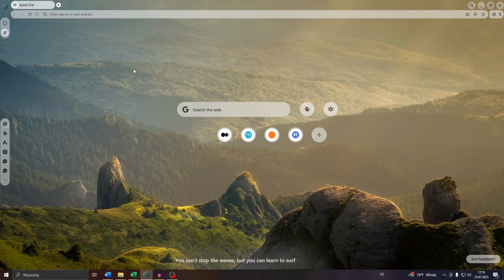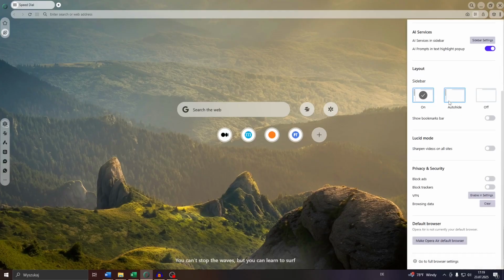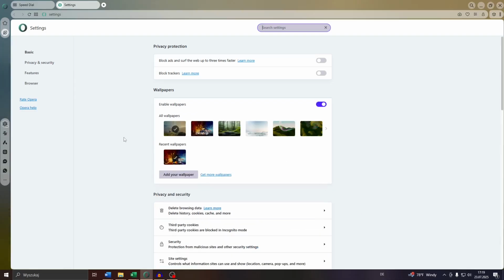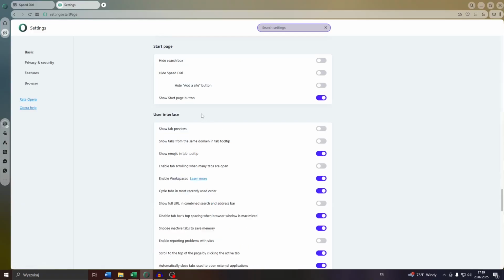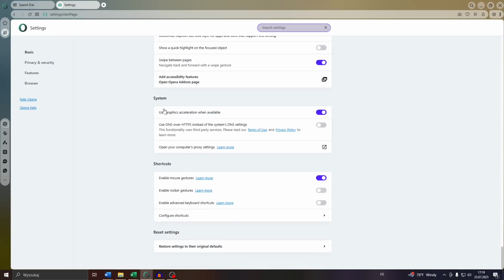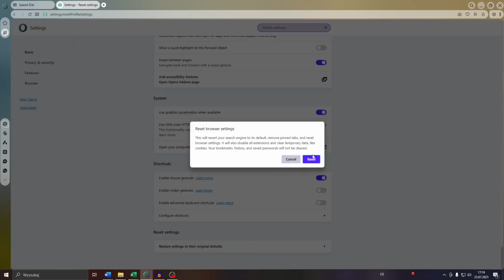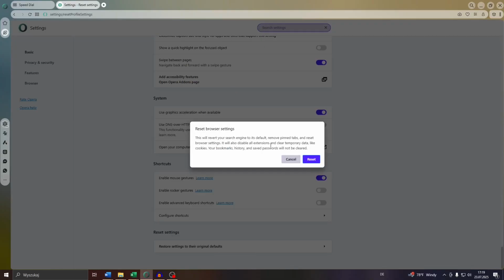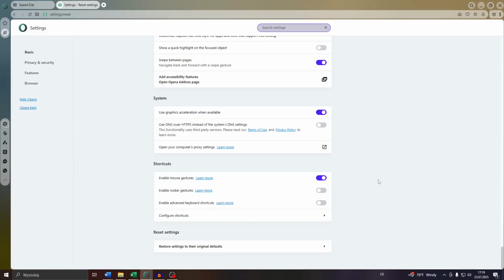How to Restore Opera Air to Default Settings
Find out how to reset Opera Air back to its default settings and clean state.